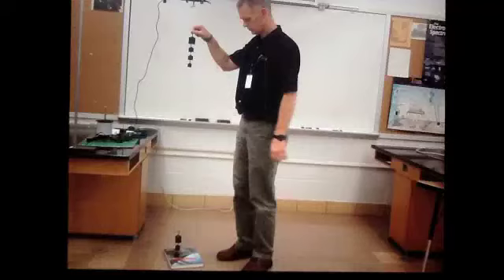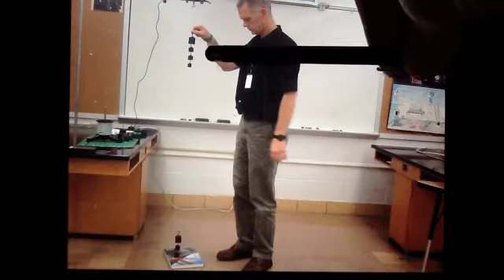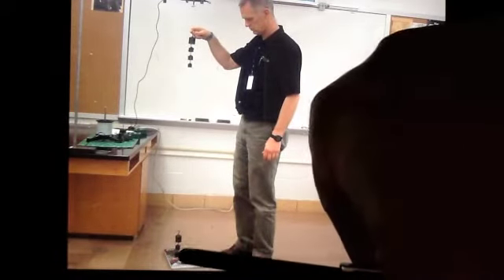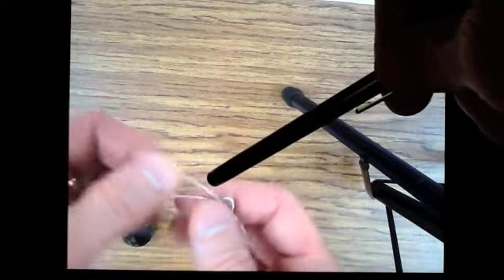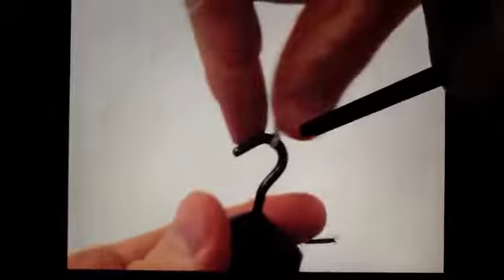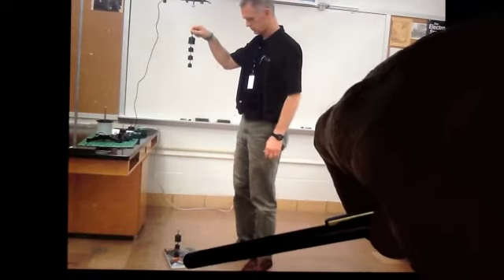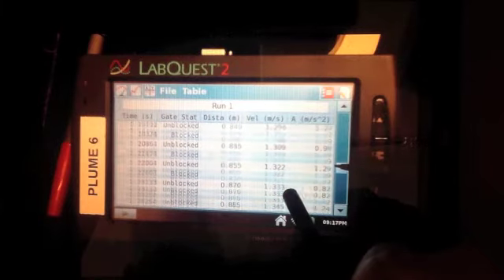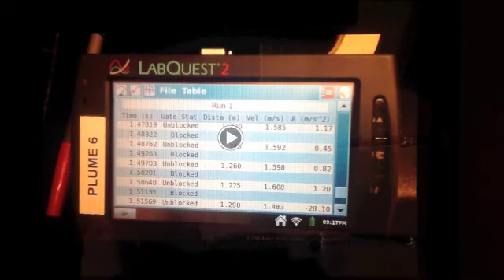Conservation of Energy with Atwood Machine Execution Video